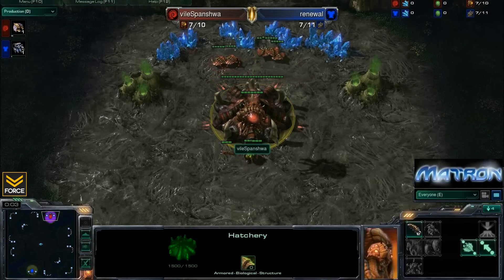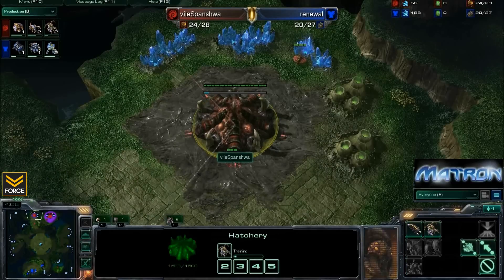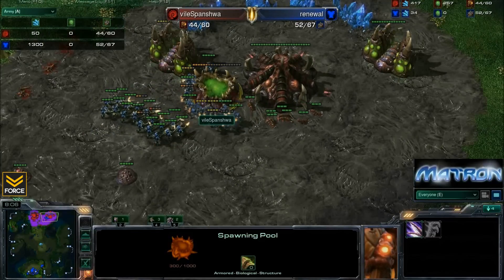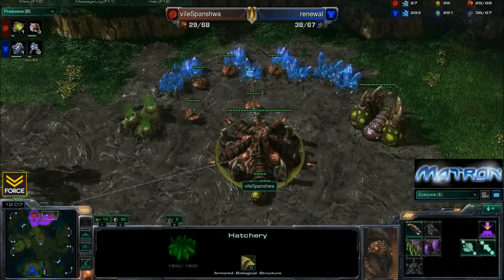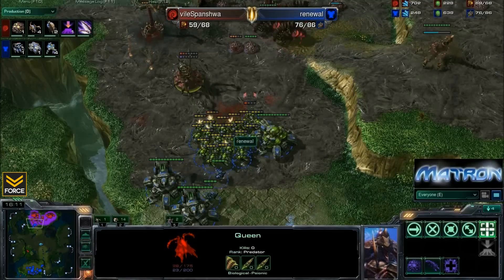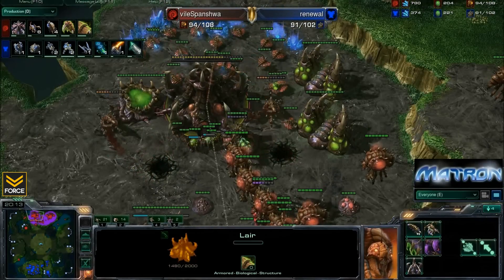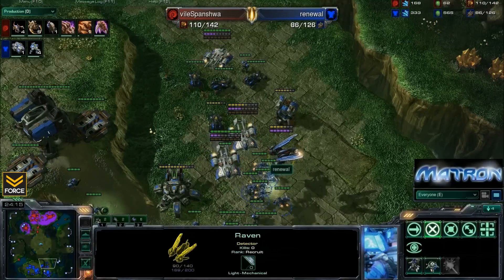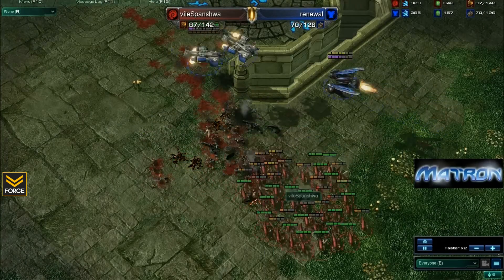StarCraft 2 - Spanishiwa [Z] vs Renewal [T] ft. MatronStarCraft - Commentary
Force StarCraft 2 Strategy presents: Spanishiwa [Z] vs Renewal [T]

Caster is Matron StarCraft, if you enjoy his style be sure to check out his channel!